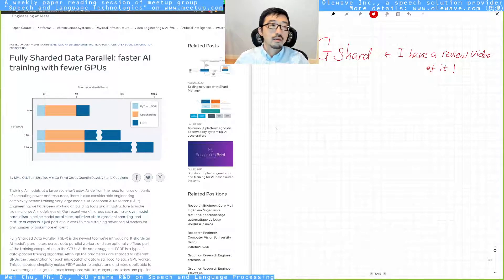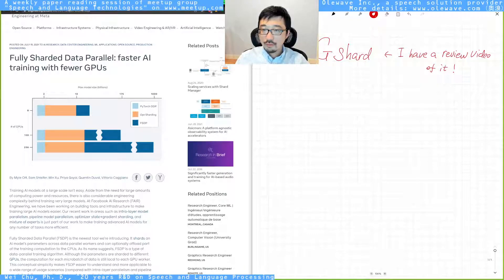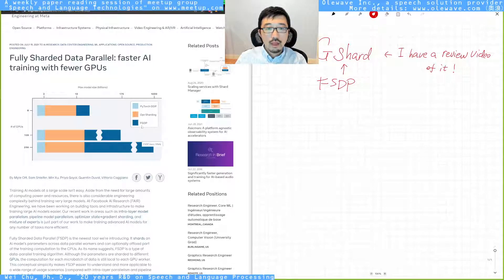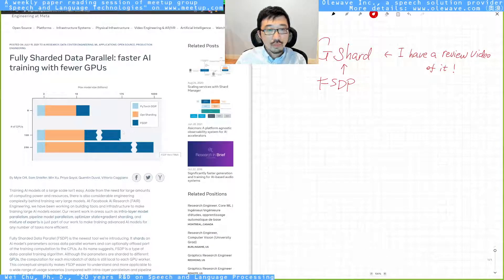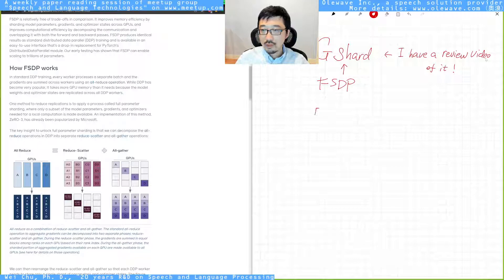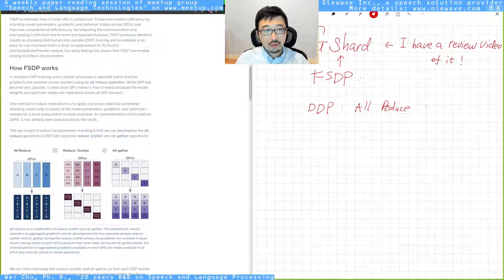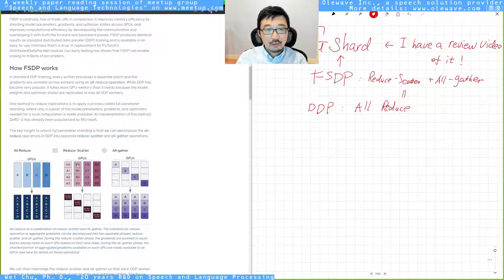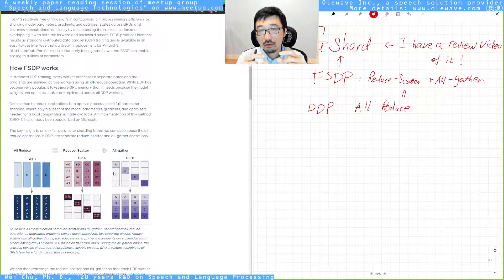[Short Review] Fully Sharded Data Parallel: faster AI training with fewer GPUs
Eager to train your own Whisper or GPT-4o model but running out of data? We are proud to offer this unique large-scale conversational speech dataset in different languages and topics for ASR, TTS, NLP, and other conversational AI R&D. It has speaker labels and high quality transcriptions. The duration of the dataset depends on the customer's needs and can extend up to 1 million hours. See the description and samples in the following post

to see weekly paper reading schedules and discussions.

Abstract:

Fully Sharded Data Parallel (FSDP) is the newest tool we’re introducing. It shards an AI model’s parameters across data parallel workers and can optionally offload part of the training computation to the CPUs. As its name suggests, FSDP is a type of data-parallel training algorithm. Although the parameters are sharded to different GPUs, the computation for each microbatch of data is still local to each GPU worker. This conceptual simplicity makes FSDP easier to understand and more applicable to a wide range of usage scenarios (compared with intra-layer parallelism and pipeline parallelism). Compared with optimizer state+gradient sharding data parallel methods, FSDP shards parameters more uniformly and is capable of better performance via communication and computation overlapping during training.

With FSDP, it is now possible to more efficiently train models that are orders of magnitude larger using fewer GPUs. FSDP has been implemented in the FairScale library and allows engineers and developers to scale and optimize the training of their models with simple APIs. At Facebook, FSDP has already been integrated and tested for training some of our NLP and Vision models.